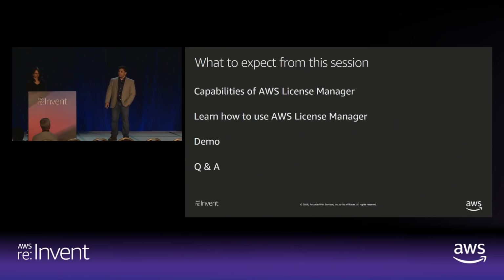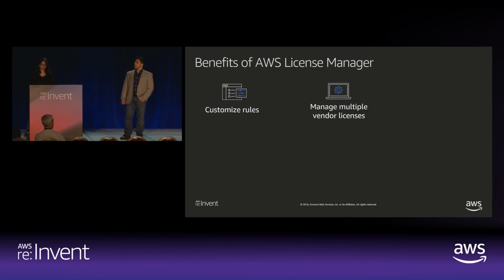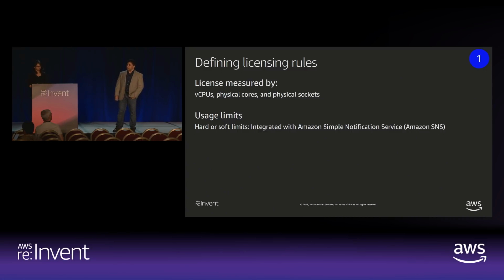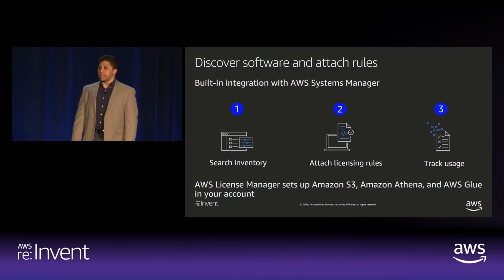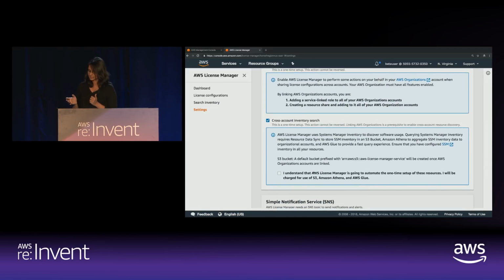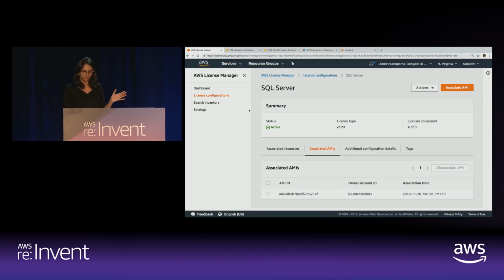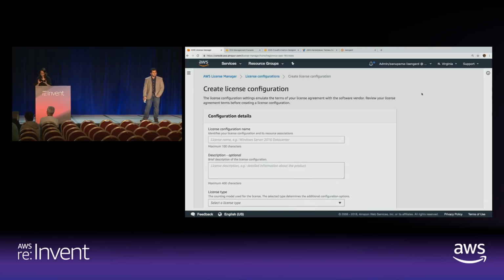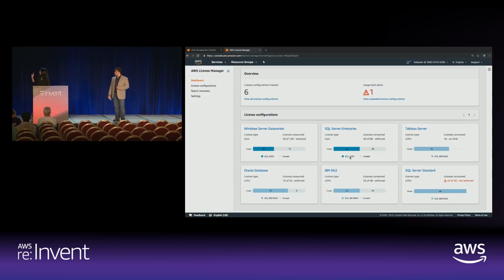AWS re:Invent 2018: [NEW LAUNCH!] AWS License Manager Deep Dive (CMP393)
AWS License Manager is a new service that makes it easy to bring your existing licenses to the AWS cloud and reduce licensing costs. This service offers a one-stop solution for managing licenses from a variety of software vendors such as Microsoft, Oracle, IBM, SAP, and others, and helps you benefit from the existing investments in enterprise agreements. In this session, we take you through a deep dive of the service capabilities and how to use them. We cover topics such as how to manage your operating system and database licenses using this service, and how to track and report usage on cloud, on-premise and across your organizational accounts.